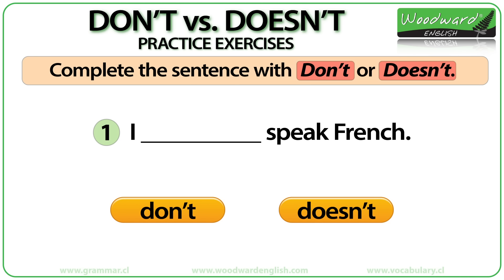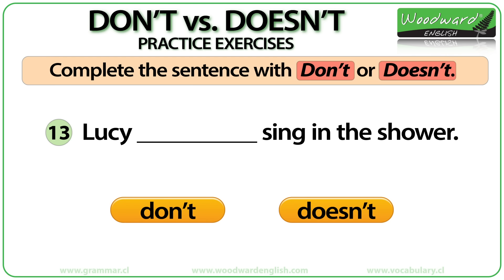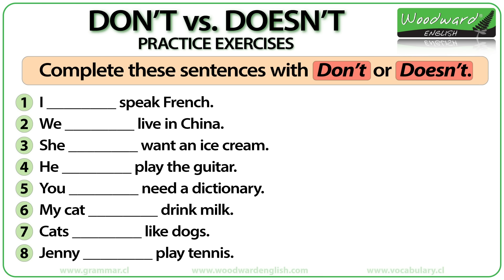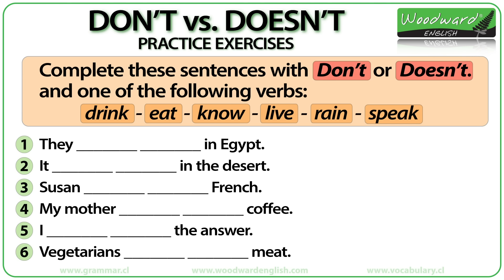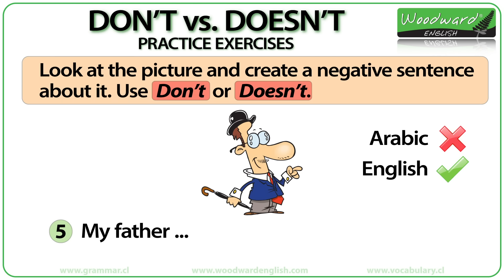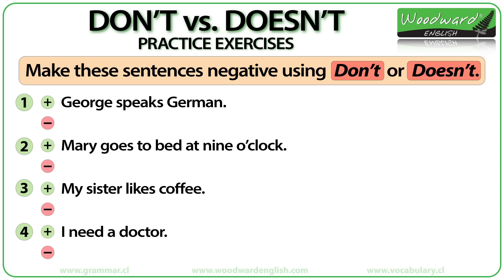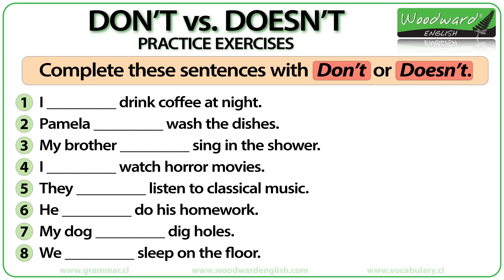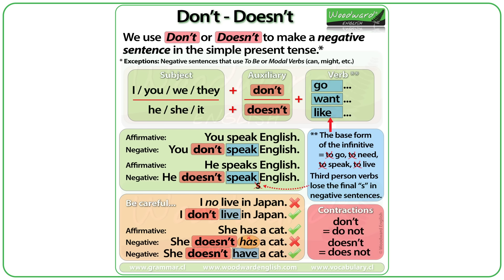DON'T - DOESN'T - English Practice Exercises | Activities to Learn English | ESOL don't doesn't Quiz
Exercises to practice the difference between DON'T and DOESN'T in English.
We have different types of activities to practice these negative auxiliary verbs.
- Students need to put DON'T or DOESN'T in the blank space of a sentence.
- There is a normal affirmative/positive sentence and students need to change it into a negative sentence.
- There are sentences with missing verbs. Students need to use a verb that is listed with DON'T or DOESN'T to complete each sentence.
- There are pictures where students need to write a negative sentence about it. The subject is given and also a clue (word/words) that needs to be included.

We have 80 different example sentences using DON'T and DOESN'T.

Rob Woodward
Howick
Auckland 2145
New Zealand

- Rob Woodward